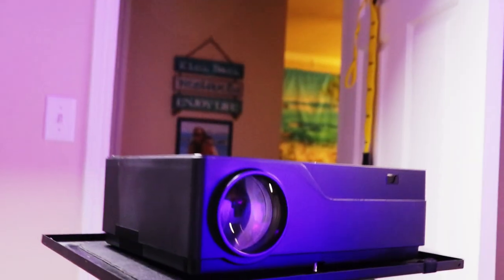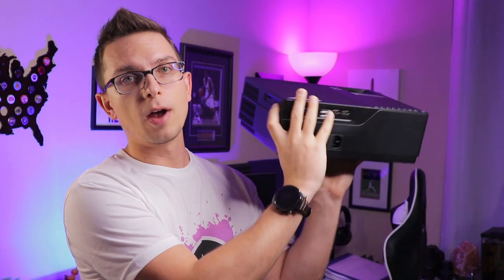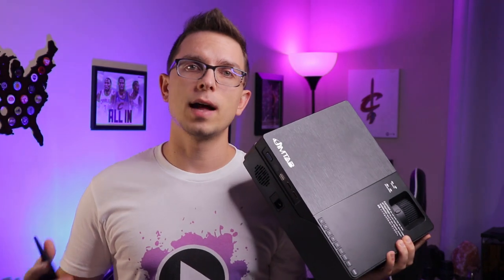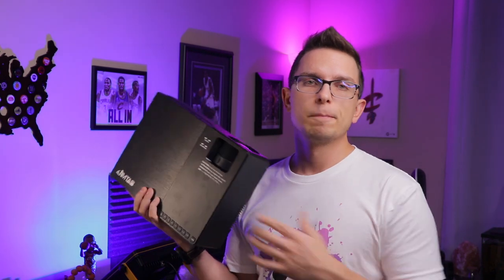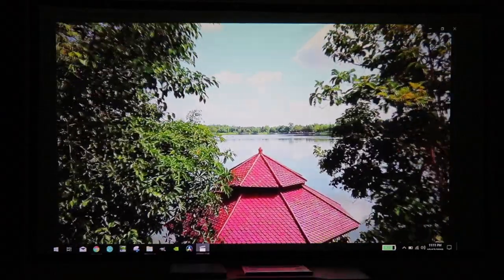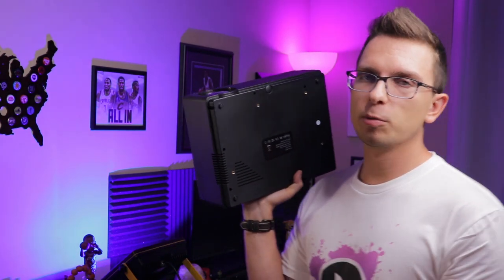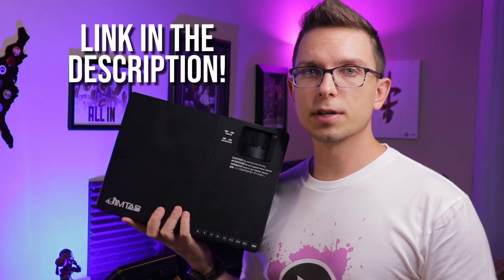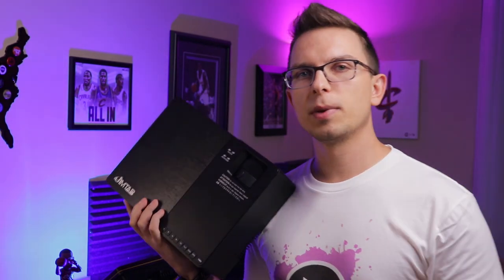Jimtab M18 Projector Review: The BEST 1080p Budget Projector on Amazon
The M18 projector is in my opinion the best value 1080p projector on Amazon. The M18 projector is true native 1080p, has good sound, and is diverse enough to use during day and night. Comment with your thoughts and questions below!

UK Amazon
Checkout unlimited  £25  off code：JIMTAB25

CA Amazon